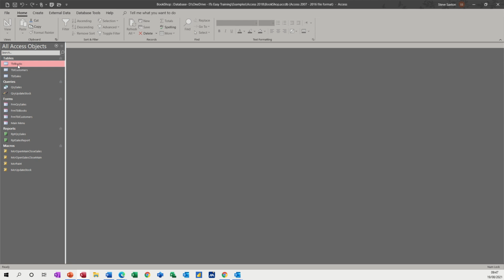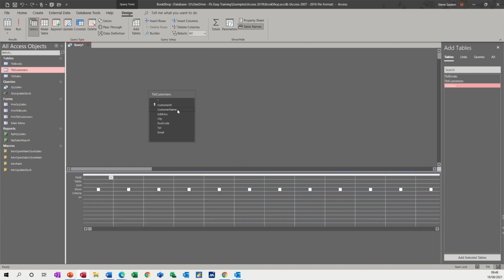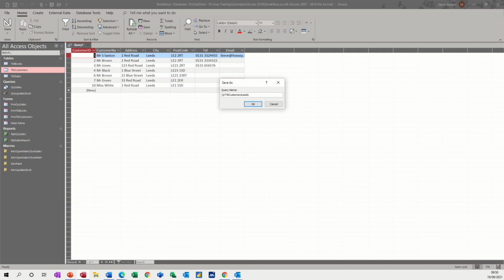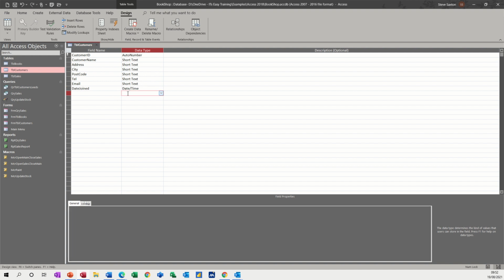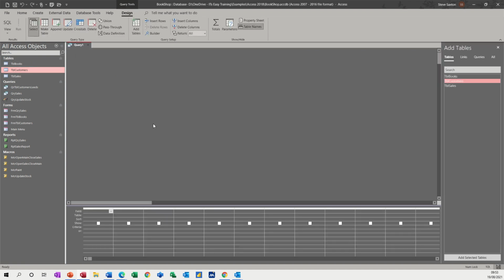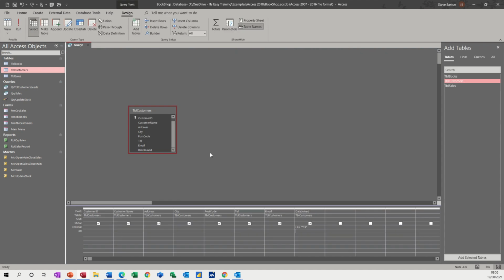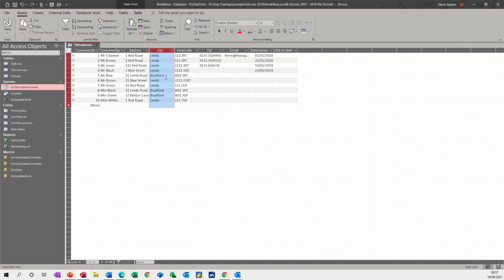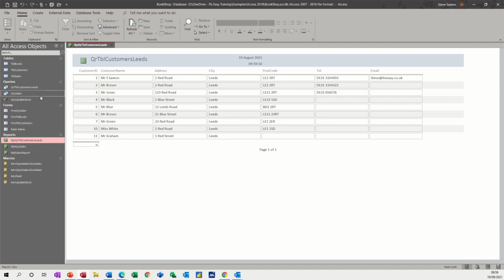How to Create Queries in Microsoft Access for Beginners in 2024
Watch me break down the easiest way to create queries in Microsoft Access - even if you're a total beginner in 2024!
Learn how to create simple queries in Microsoft Access with this beginner-friendly tutorial in 2024. In this step-by-step guide, you will discover how to efficiently retrieve and manage data using queries, making your database tasks easier and more efficient. Whether you are a student, professional, or someone looking to enhance their database skills, this video will provide you with the essential knowledge to get started. Watch now and become proficient in creating queries in Microsoft Access!
Microsoft Access tutorial.